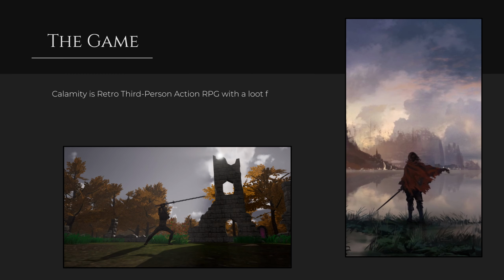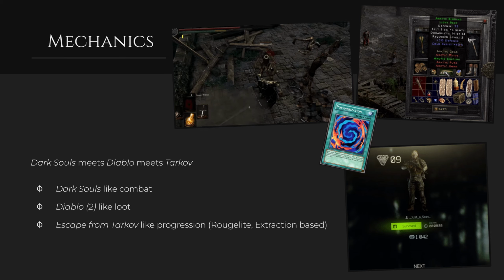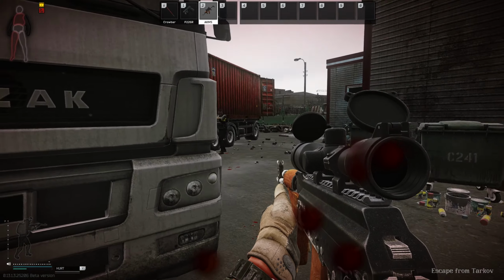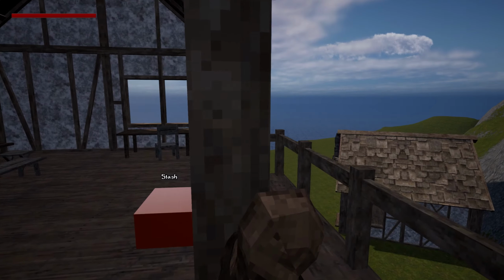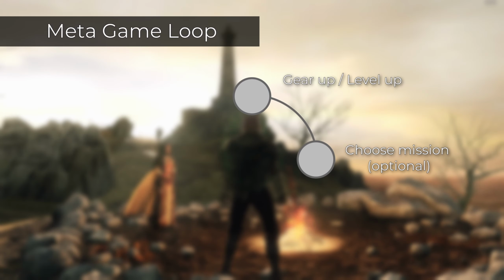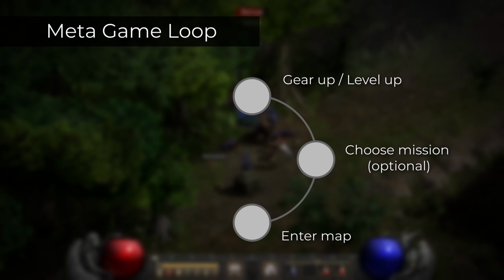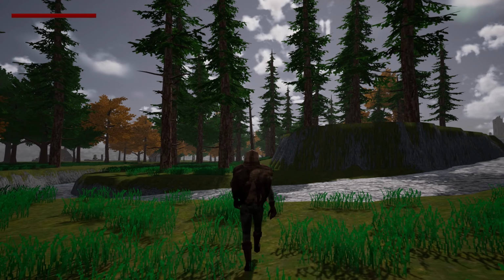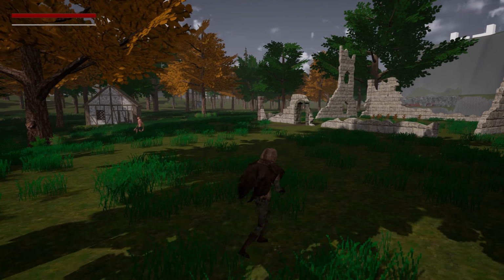Calamity Indie Game Devlog #3 - Game Design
Hey there, welcome to a new DevLog for my indie game Calamity: Oath of Despair.

In this Devlog, I'll talk about the Game Design of Calamity.

𝙈𝙐𝙎𝙄𝘾

Big thanks to  𝐦𝐨𝐭𝐨𝐛𝐚𝐢  for the super atmospheric music.

Chapters:
0:00 Intro
0:17 Casts and Interfaces
1:11 New Weapons
2:49 Buildings
3:44 Texture Bug
4:22 The Vision of Calamity
6:09 Game Design / Gameplay Loops
6:50 Meta Game Loop
9:01 Moment to moment gameplay
10:43 Abilities and Leveling
12:06 Story of Calamity
12:35 Time schedule
14:09 Outro

𝘼𝙎𝙎𝙀𝙏 𝙋𝘼𝘾𝙆𝙎 / 𝙋𝙇𝙐𝙂𝙄𝙉𝙎 𝙐𝙎𝙀𝘿